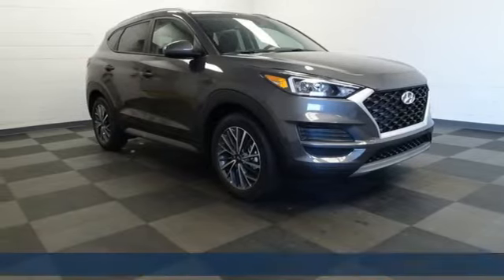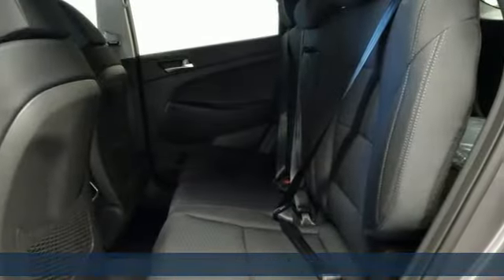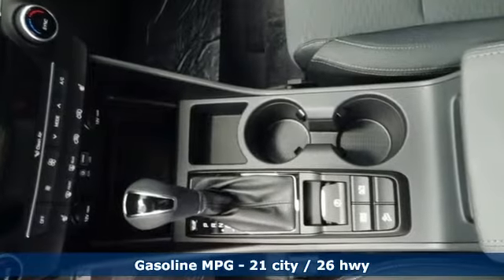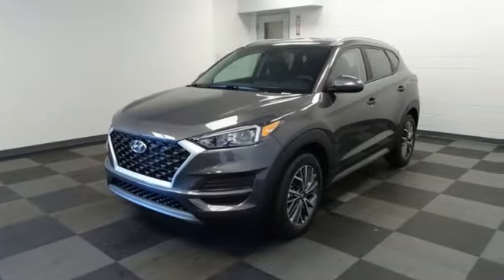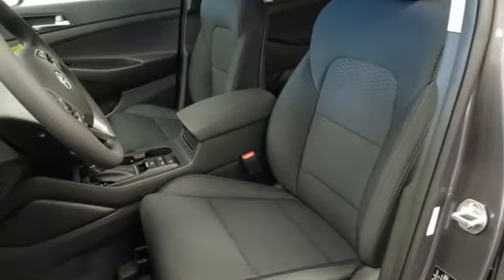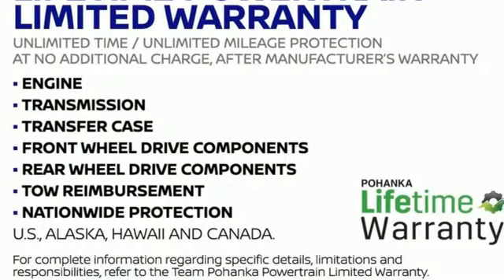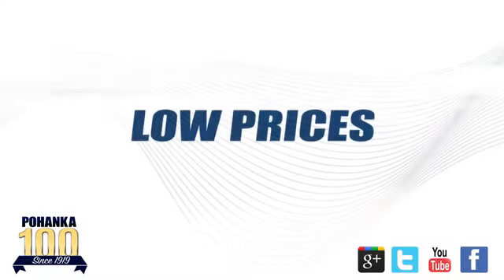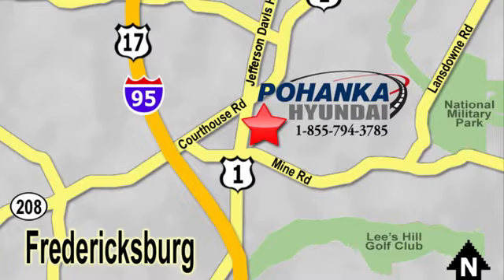New 2020 Hyundai Tucson Fredericksburg VA Richmond, VA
Year: 2020
Make: Hyundai
Model: Tucson
Trim: SEL
Engine: 2.4L I4 DGI DOHC 16V
Transmission: 6-Speed Automatic with Shiftronic
Color: Gray
Interior: Black
Stock #: HLU083320
VIN: KM8J3CAL4LU083320
Magnetic Force Metallic 2020 Hyundai Tucson SEL AWD 6-Speed Automatic with Shiftronic 2.4L I4 DGI DOHC 16VbrbrHOME OF THE LIFETIME WARRANTY. 21/26 City/Highway MPGbrbrbrWe make every effort to provide accurate information, please verify options and price before purchase, Pohanka is not responsible for errors or omissions. All vehicles subject to prior sale. Quoted price available on in-stock units only. All prices are exclusive internet prices only. Financing is subject to approved credit through designated lender. Price plus tax, tags, dealer processing fee of $899 and freight of $810 - $1100. All customers will qualify for all manufacturer rebates and incentives included in the price, some require financing through the manufacturer. Some manufacturer rebates are not compatible with special manufacturer finance offers. Manufacturer Rebates and incentives are valid during the time period set by the manufacturer and are subject to change without notice. Additional manufacturer rebates and incentives may apply to those who qualify and may lower the sales price. 2 or more available at this price. Price Includes:$2000 - Retail Bonus Cash. Exp. 06/01/2020

Address:
5200 Jefferson Davis Hwy